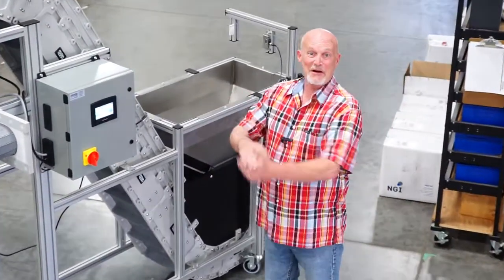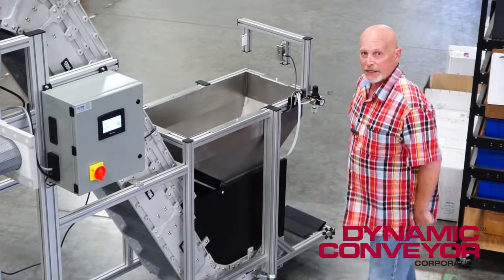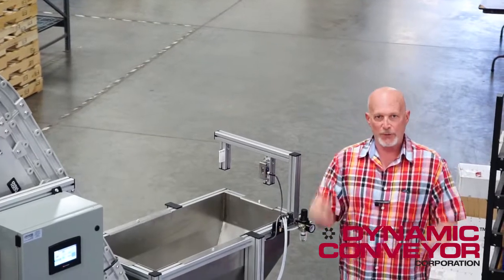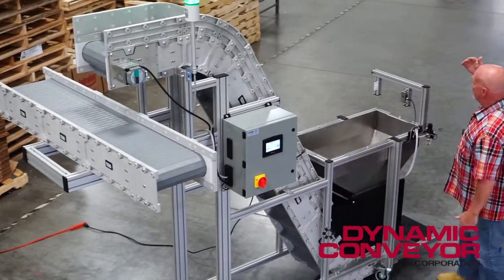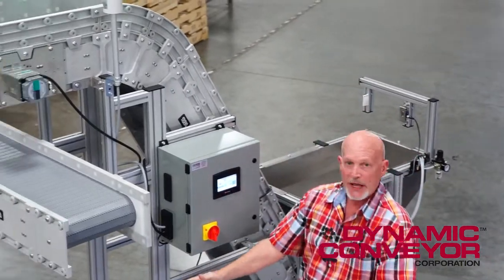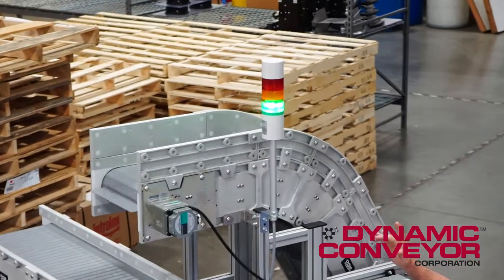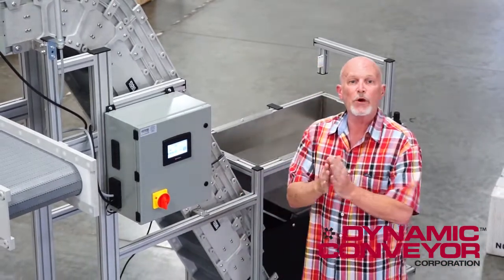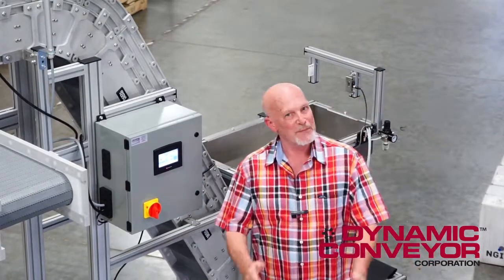Automated parts filling conveyor with accumulation hopper | DynaCon Conveyors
DynaCon conveyor system keeps the molding machine operating while it accurately counts and conveys plastic parts to one of two gaylord boxes via a bi-directional conveyor.  System includes a visual/audible alarm when the gaylord boxes are full and need to be replaced. DynaCon modular conveyors are manufactured by Dynamic Conveyor Corporation.